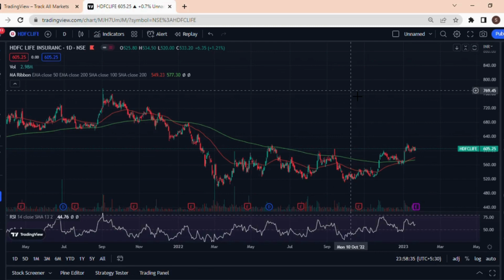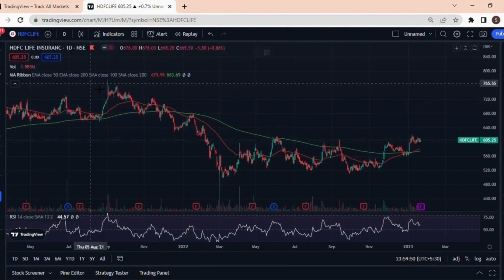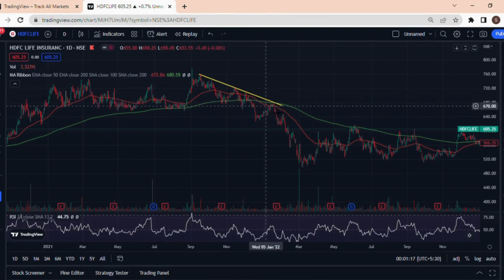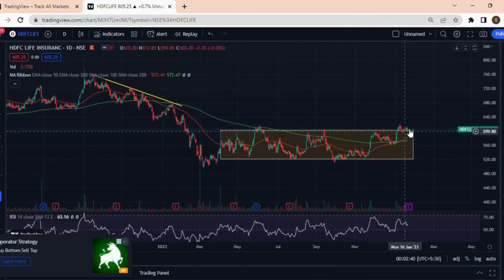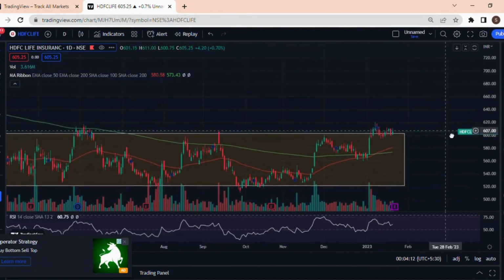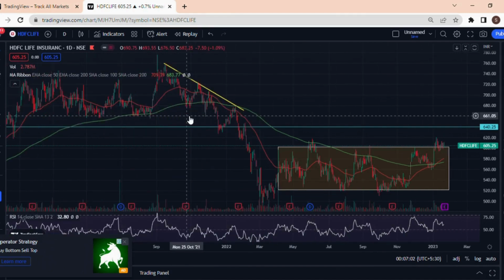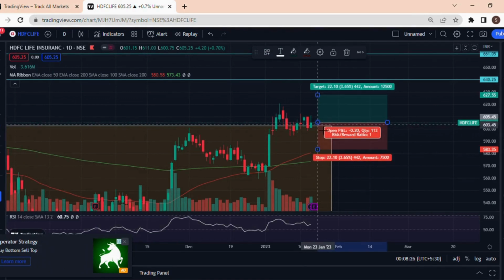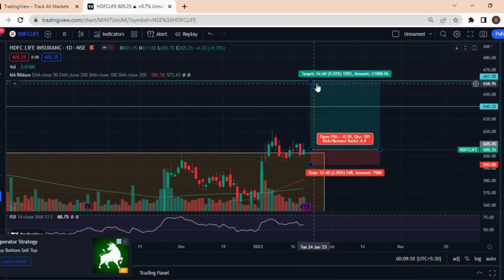HDFC LIFE technical analysis on 19 January 2023